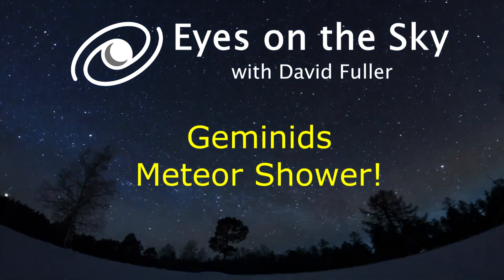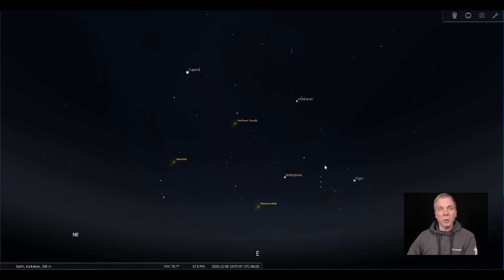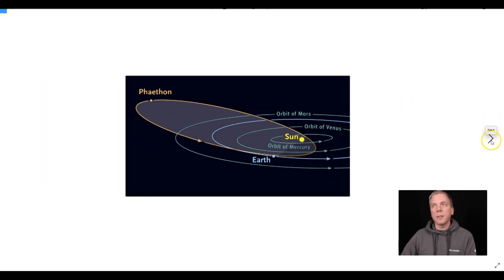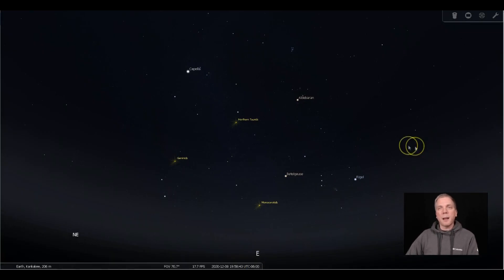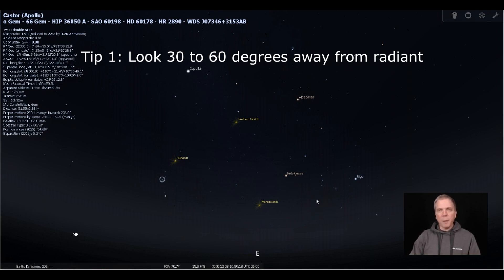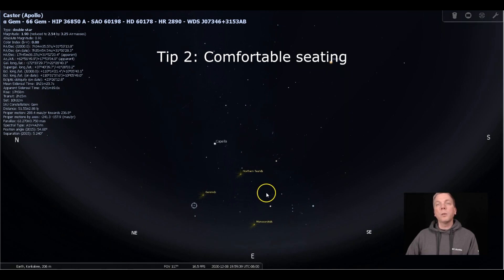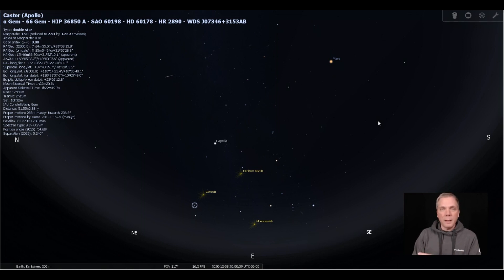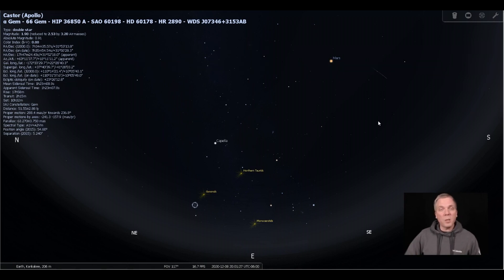Top tips for seeing the Geminids Meteor Shower!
The Geminids Meteor Shower is one of THE BEST showers to see all year! Learn how this meteor shower occurs, where to look for it, and the top tips for enjoying this easy-to-see naked eye astronomical event. See what's up in the night sky every week with "Eyes on the Sky" videos, astronomy made easy.